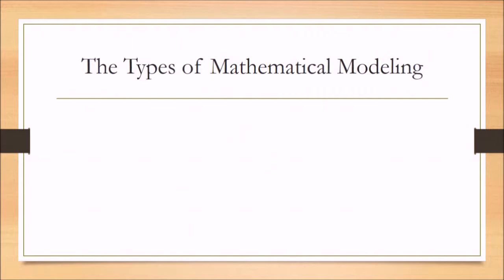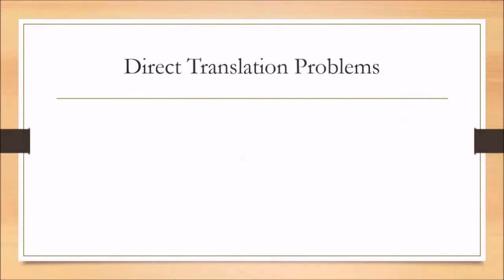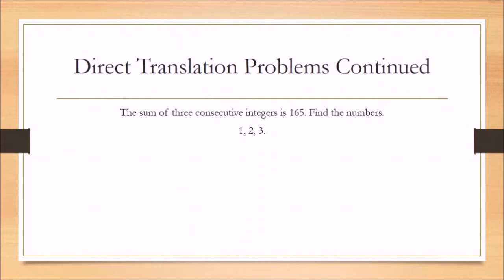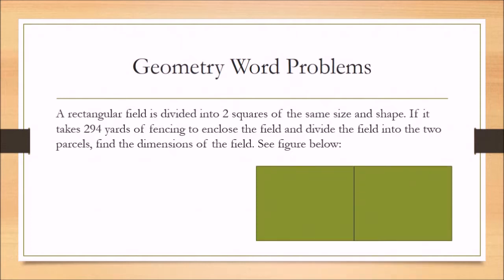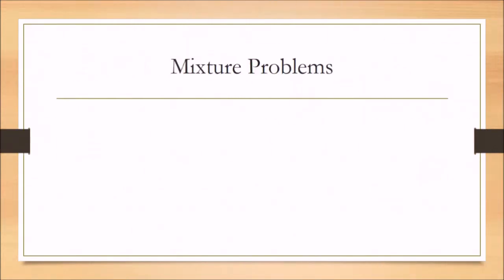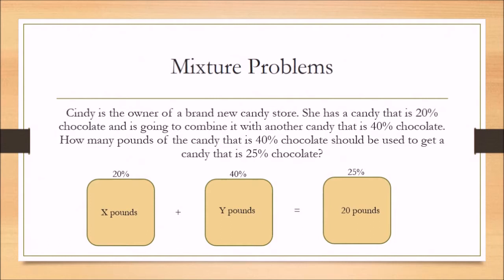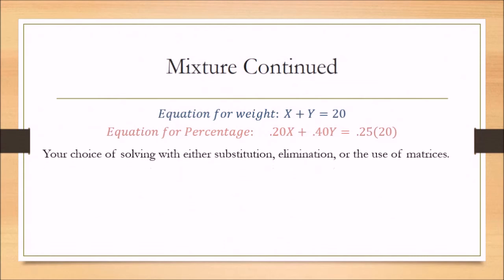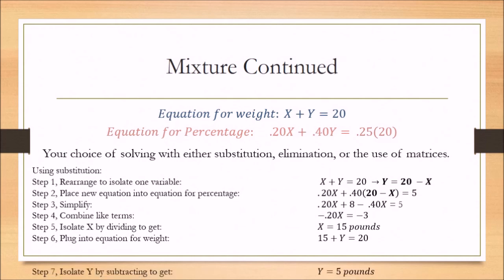Face your worst math nightmares here. WORD PROBLEMS!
In this tutorial we will be covering common word problems as well as word problem types including financial, direct translation, work, uniform motion, etc. If you struggle with math problems like these, you definitely want to see this.

Table of Contents:
Keywords to Know - 00:18
Direct Translation Problems - 1:14
Geometry Word Problems - 3:23
Mixture Problems - 5:02